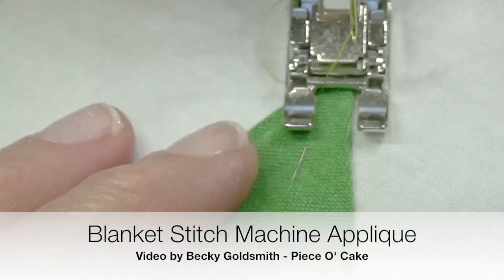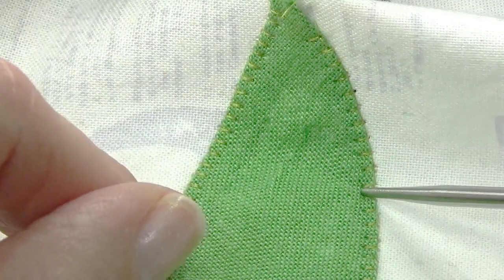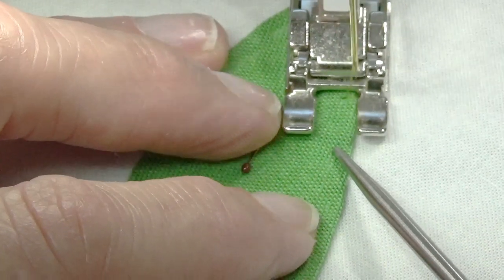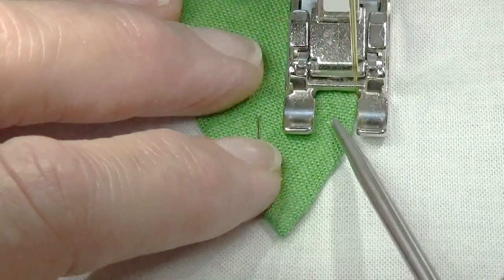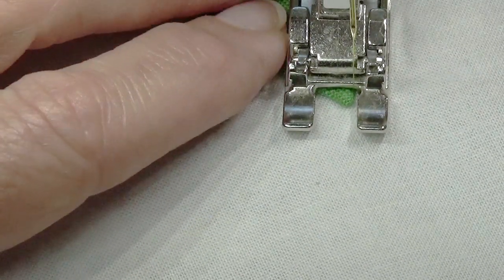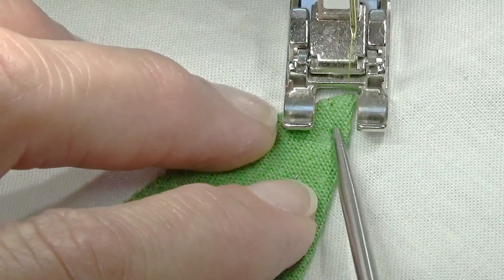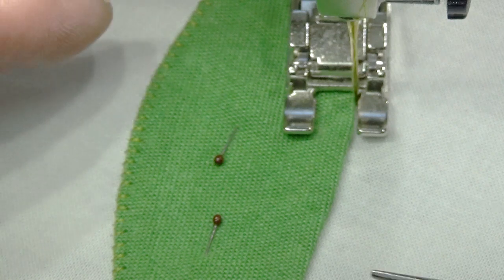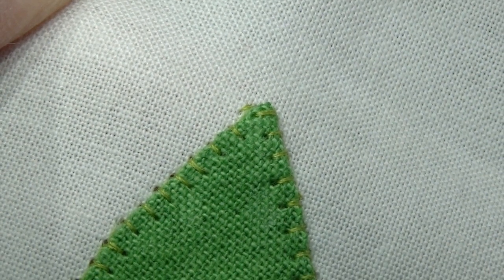Blanket Stitch Machine Applique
Learn how to machine applique with a blanket stitch, using an open-toe embroidery foot for greater accuracy.